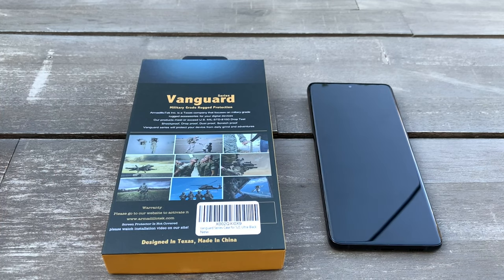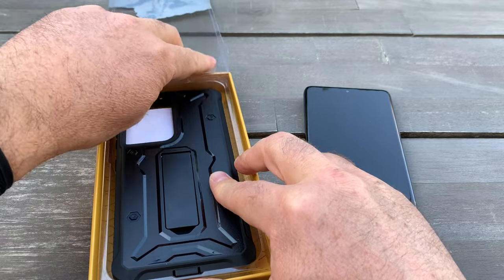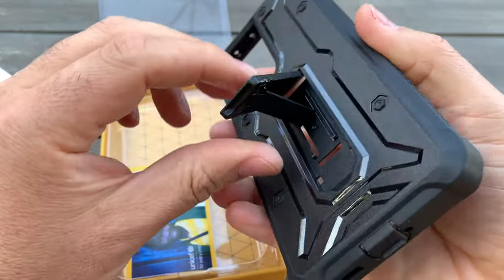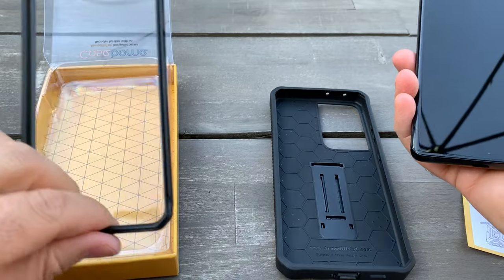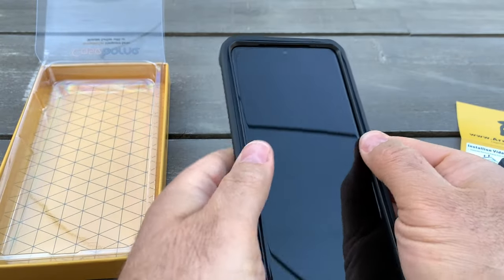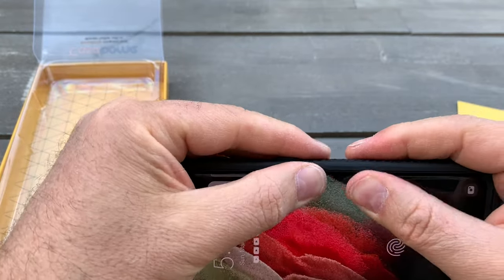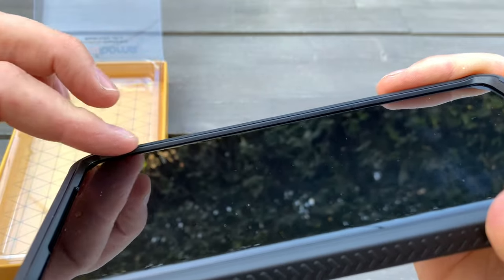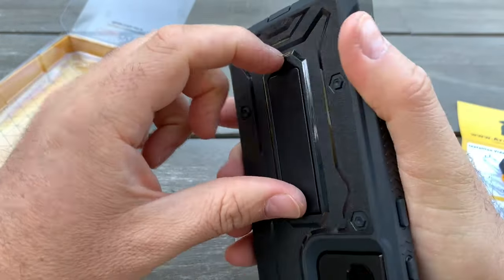Samsung Galaxy S21 Ultra Rugged Kickstand Case CaseBorne ArmadilloTek Vanguard Series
Samsung Galaxy S21 Ultra Rugged Kickstand Case CaseBorne ArmadilloTek Vanguard Series Compatible with Samsung Galaxy S21 Ultra Case, Military Grade Full-Body Rugged with Built-in Kickstand

✅ HoiLong 2-Pack Anti Spy Privacy Screen Protector S21 Ultra

Below info from Amazon page where I bought this case.
✅ [Compatibility] -- Compatible with Galaxy S21 Ultra Only. ** Please check your phone before purchase, NOT FOR S21/S21 PLUS/S20/NOTE20!
✅ [Meets 2X military drop-test standards MIL STD 810G 516.6] -- Full body multi-layer design can save your phone from up to 20 feet drops.
✅ [Rugged Design with Built-in Kickstand] -- Unibody concept and One Piece Design unites the premium quality polycarbonate outer layer with an enhanced Thermoplastic. Provide some of the best protection on the market while retaining a slim and sleek design. Built-in kickstand sets your hands free while you watch YouTube and more.
✅ [Detailed Crafting and Engineering] -- Precision-cut cutouts perfectly align with all buttons, allowing you to fully access all functions. Easy-to-grip and anti-slip design make the phone easy to hold.
✅ [Wireless Charging Compatible] – Works great with Samsung Wireless Charger. Attention: Some wireless chargers that can charge 2 or more devices at once will not be compatible with this case. We recommend that you get the Samsung Qi Certified Fast Charge Wireless Charger Stand.
armadillotek vanguard,armadillotek cases,armadillotek case,armadillotek